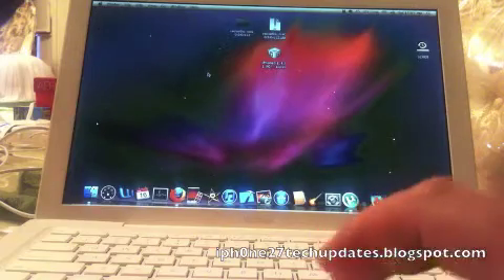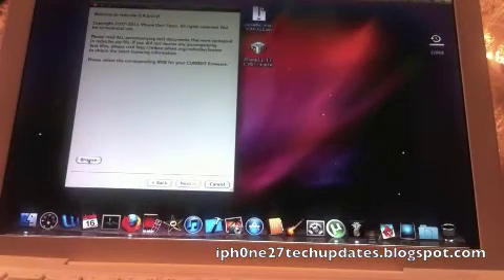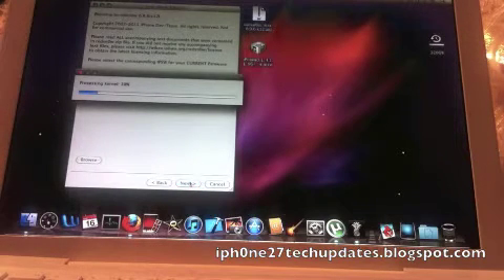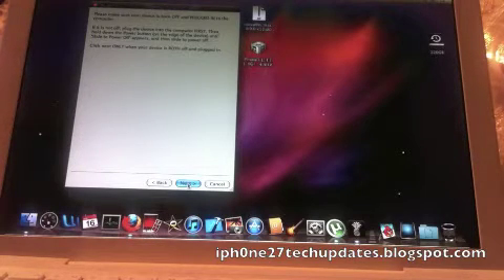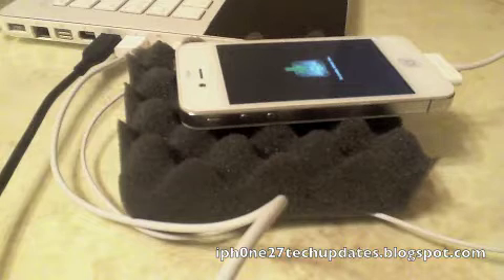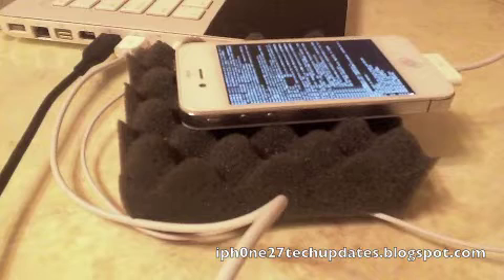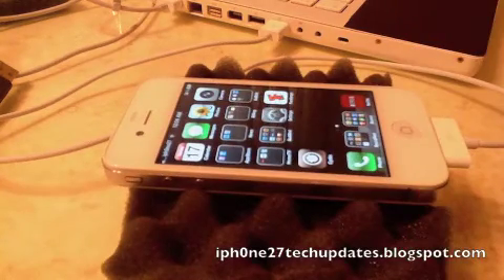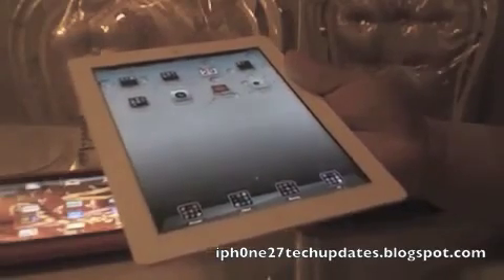UpDate White iPhone 4 UnTethered Jailbreak iOS 4.3.2 with redsn0w_0.9.6rc14